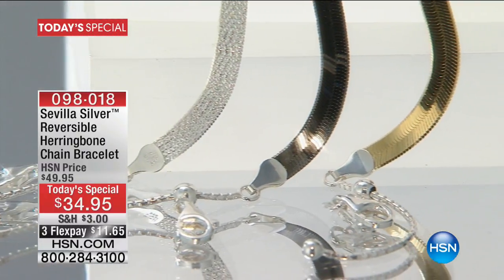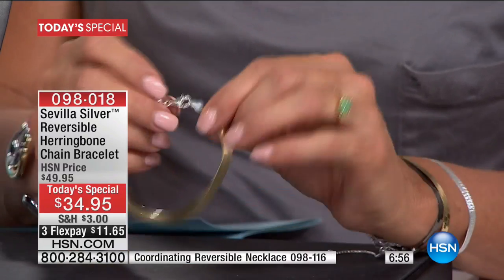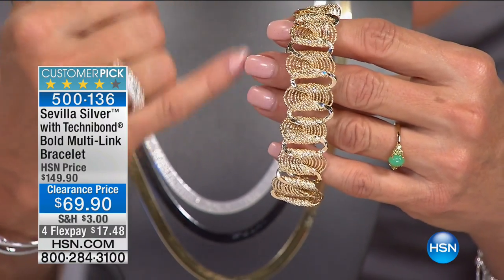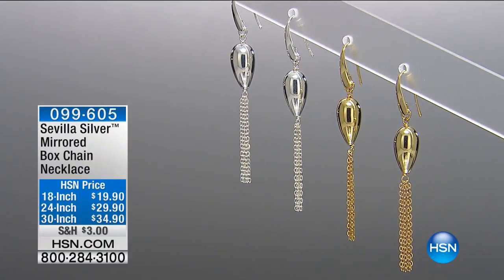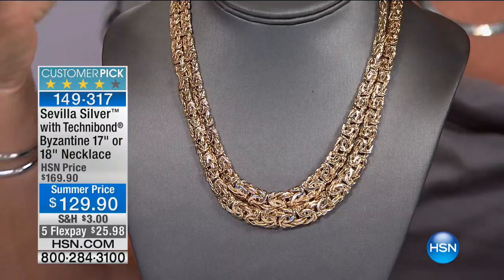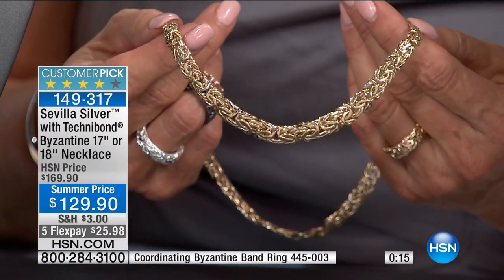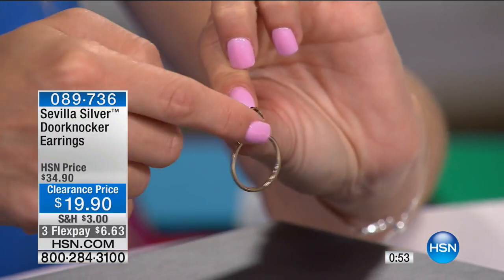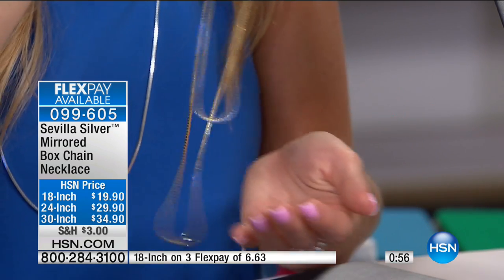HSN | Sevilla Silver with Technibond Jewelry 06.12.2017 - 12 AM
Sterling Silver in Colors plated with our proprietary technibond technology to look like real gold. These accessories are perfect to mix and match with your fine and fashion jewelry and it will always fit the bill.